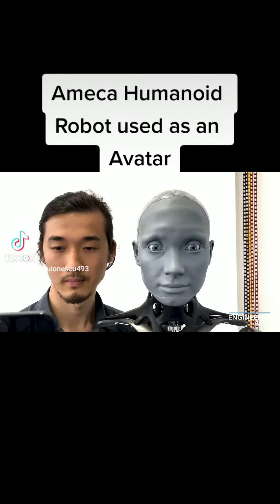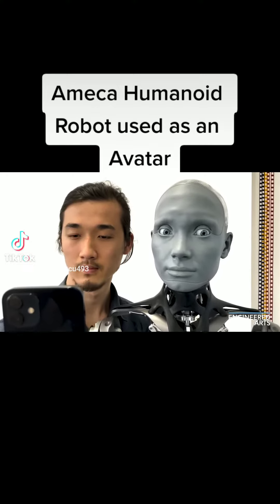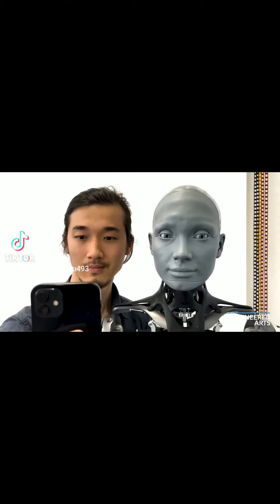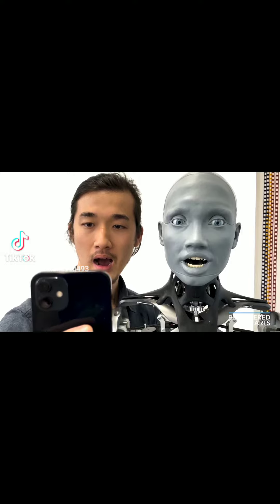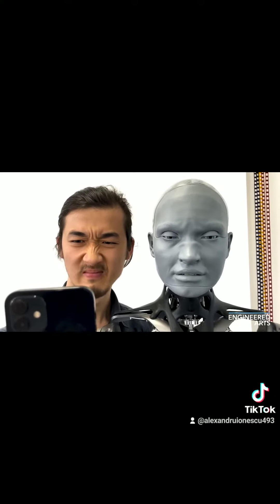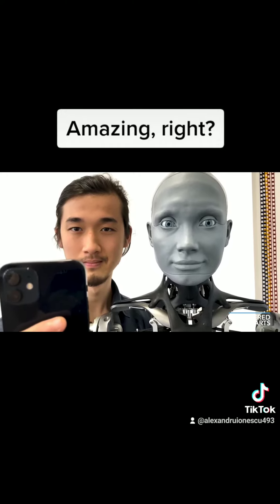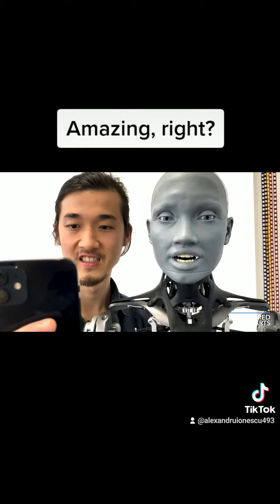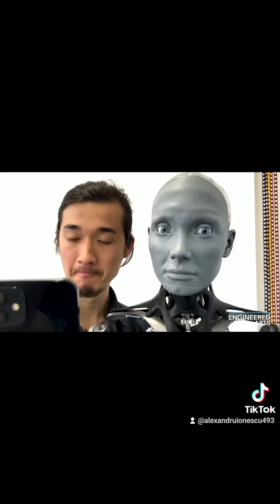Wow! Humanoid Robot Used As Avatar With iPhone. Ameca Humanoid Robot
Tesla Big Price Cuts In US And Europe. Elon Explains New Pricing Strategy. Tesla Demand On Twitter